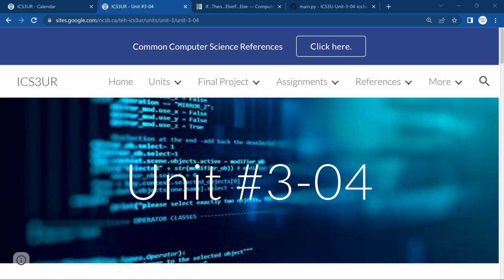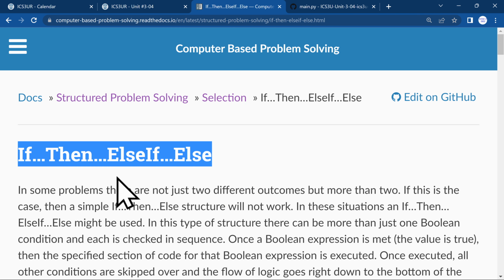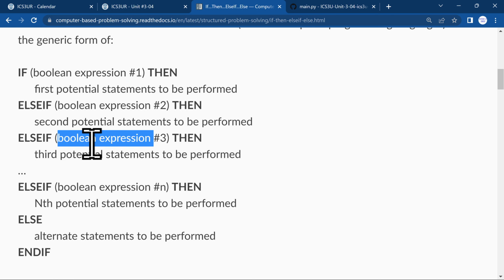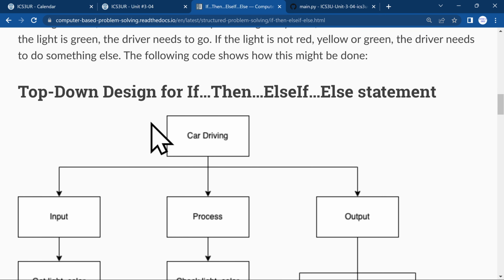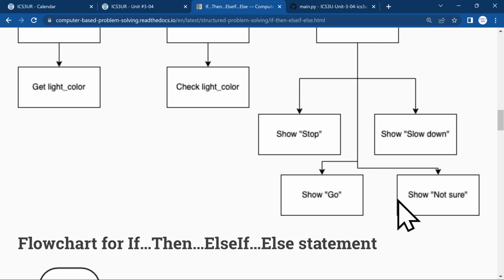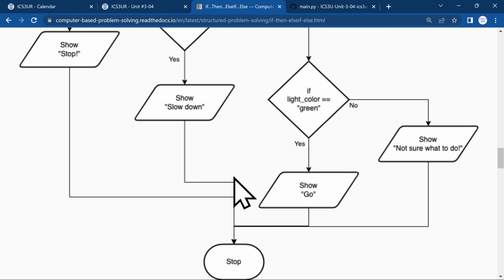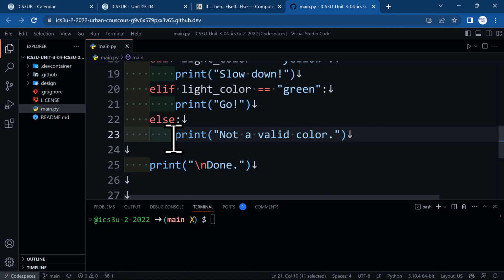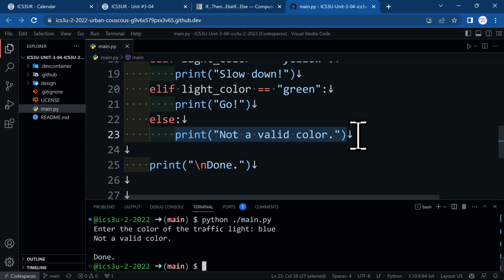ICS3U ⤑ Unit #3-04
If ... Then ... ElseIf ... Else Statements